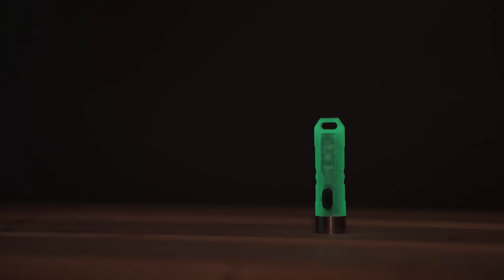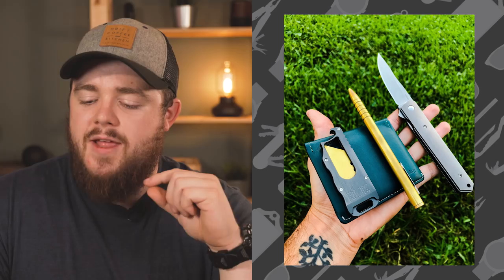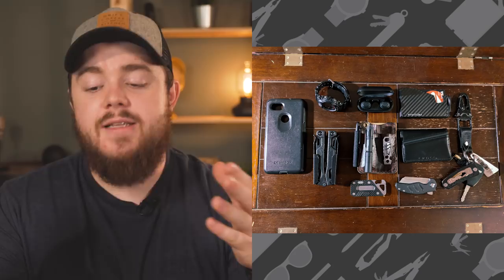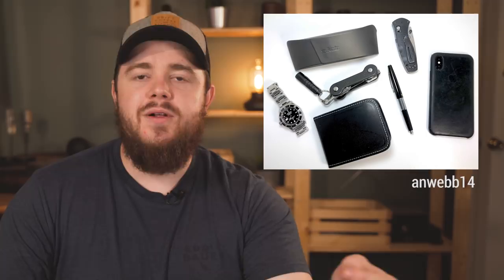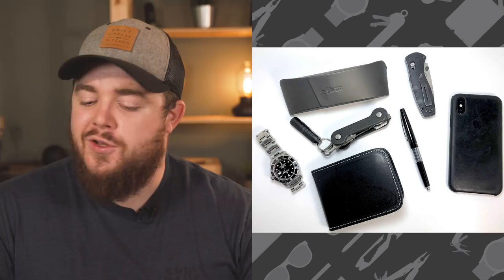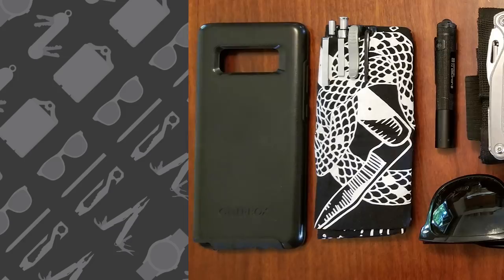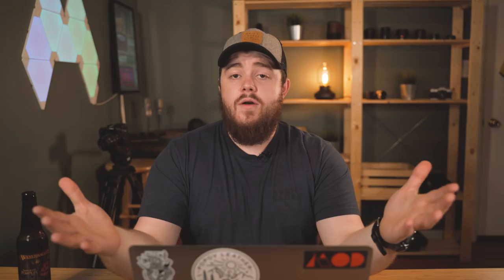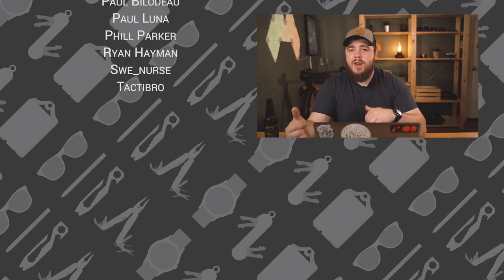Awesome Titanium Everyday Carry Gear | EDC Weekly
- Aurora A1 Polycarbonate
- Aurora A2 Stainless Steel
- Aurora A3 Aluminum
- Aurora A4 Titanium
- Aurora A5 Luminous Body

- Kizer Mini Sheepdog
- Casio G-Shock G6900
- Fantom Wallet
- Leatherman OHT Multitool
- Carbocage Key Organizer
- Fisher Space Pen Bullet
- Streamlight Microstream USB
- Hitch and Timber Duz-All
- Cross Business Card Holder
- Pixel 2 XL
- OtterBox Defender Case

## anwebb14
- Rolex Submariner Date
- KeyBar Titanium
- RovyVon Aurora A2 Flashlight
- Benchmade Mini Barrage
- iPhone X
- Apple Leather Case
- Silhouette Eyeglasses
- Pentel Kerry Mechanical Pencil P1037

## Oxford
- Leatherman Charge+ TTi
- Seiko SKX007J
- MiLTAT Super Engineer II Bracelet
- Fisher Space Bullet Pen
- Leatherman Bit Kit
- Leatherman Bit Driver Extender
- Ledlenser P2 Flashlight
- IM Corona Old Boy Pipe Lighter
- Ray-Ban Wayfarers
- Leatherman BTN Series #5 Pocket Tool
- Zebra F-701
- Samsung Galaxy Note 8
- OtterBox Defender Case OtterBox Defender

Send interesting or new EDC gear:
Taylor Martin